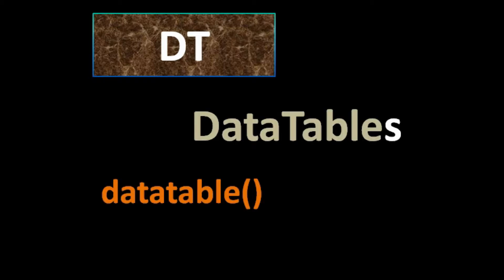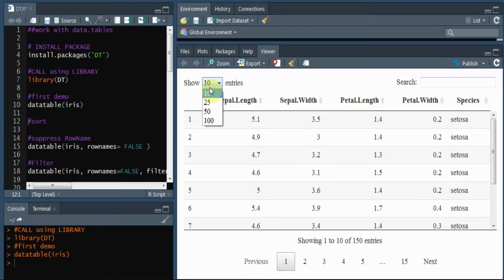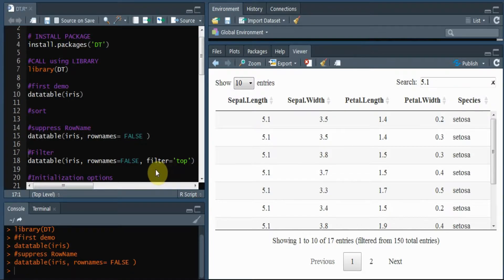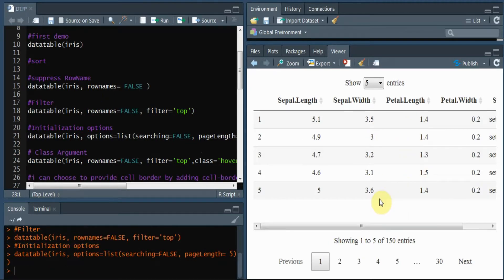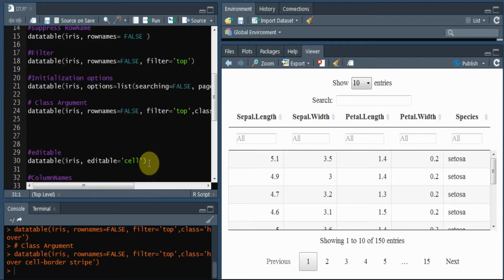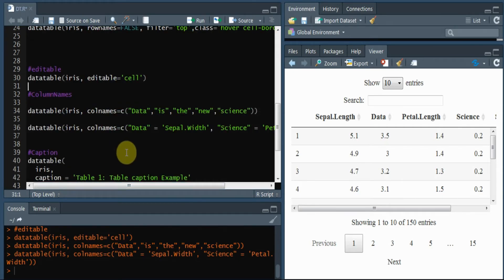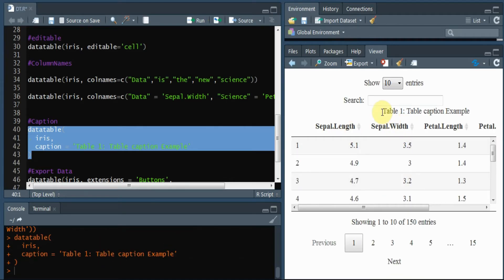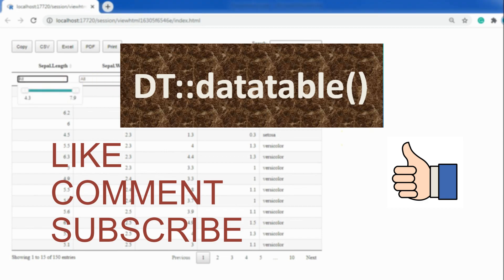DATATABLES in R | DT package in R | HTML Widget in R | Interactive Table in R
Datatable function allows users to have Tabular interactive display of data.
 It is easy to filter, search, sort and export the data using the DT package.

DataTables displays R matrices or data frames as interactive HTML tables that support filtering, pagination, and sorting.